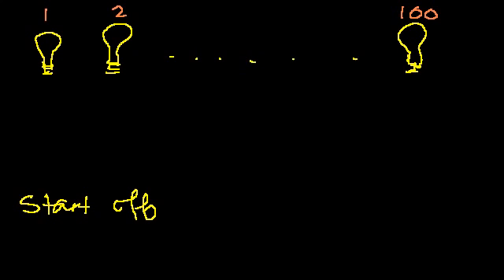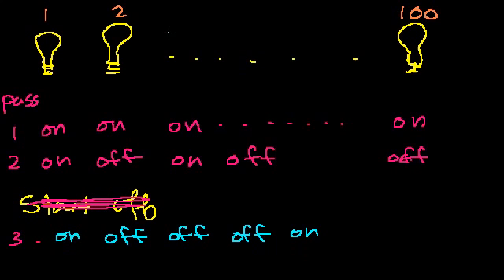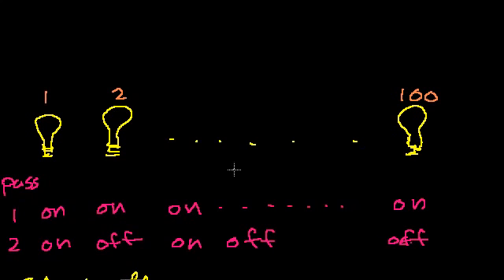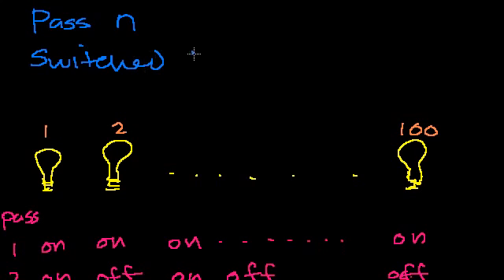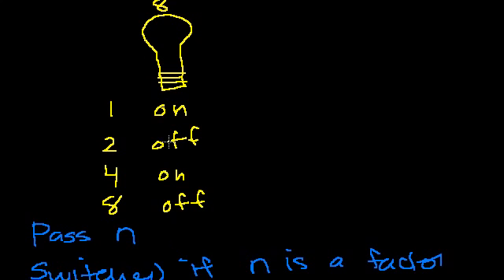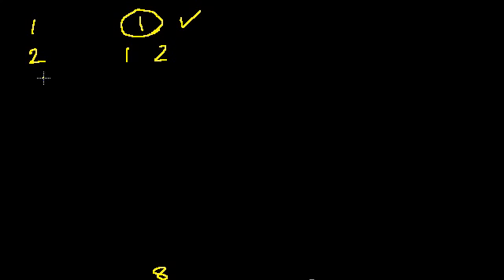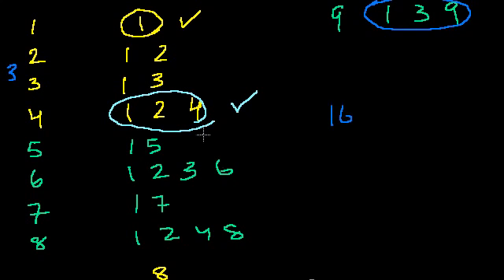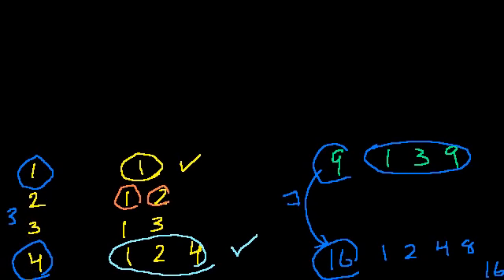Light Bulb Switching Brain Teaser